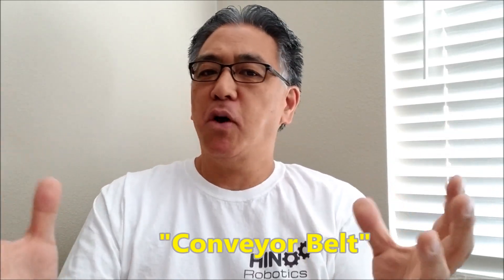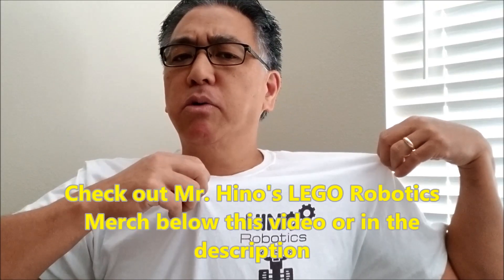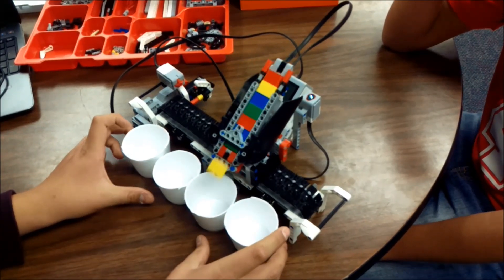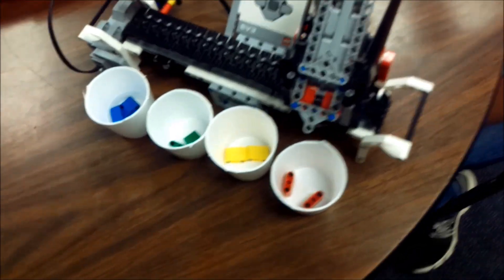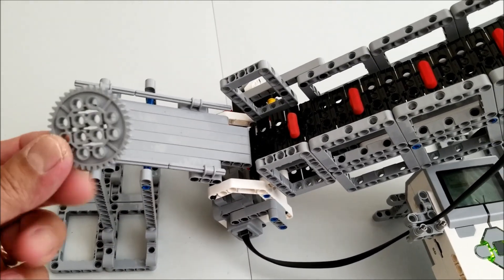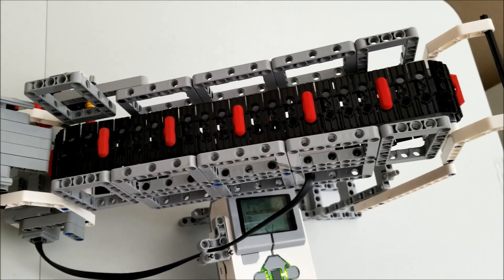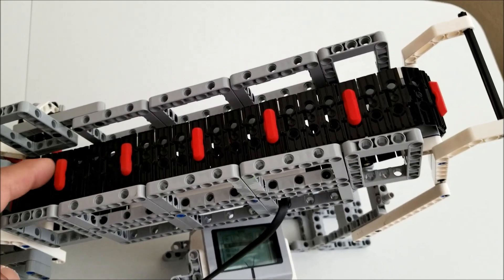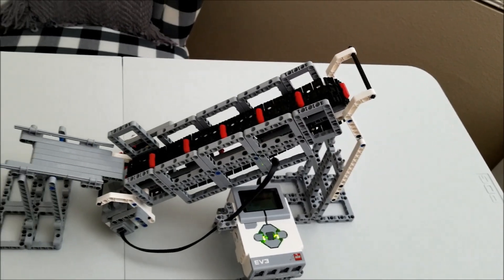"Mr. Hino's Incredibly Satisfying LEGO EV3 Conveyor Belt!!"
Hey guys!!! Today's video brings you my modified Color Sorter which I turned into a Conveyor Belt!!! I elevated the conveyor belt so it could drop grey gears into a cup. Here is the link for the Color Sorter in case you want to modify it also!  Hope you enjoy!!